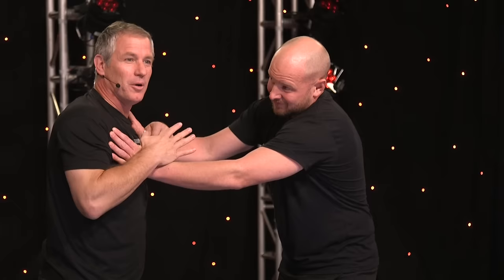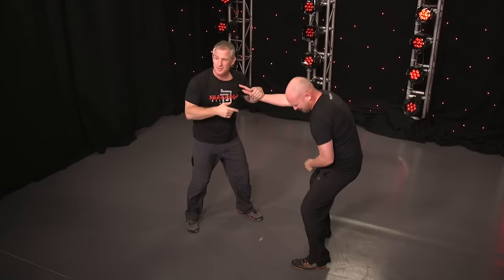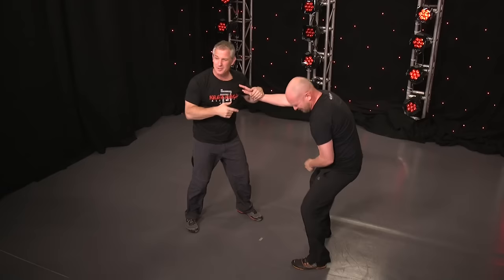How To Fight Off An Attacker | Self Defense with John Whitman of Krav Maga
Self-defense | Learn How To Fight Off An Attacker! John Whitman of Alliance Culver City

Join the MoveTube community for videos that not only move your body physically, but you will also be moved emotionally, mentally, and spiritually.Click here➤

64GB SD
Go Pro 4

The MoveTube Network is the new online home for the world's greatest, brands, dancers, fitness rockstars, celebrities, body builders, athletes, inspirational stories and more.

Feeling and looking great is more than just physical. Not only will this channel move your body physically, but you will also be moved emotionally, mentally, and spiritually.